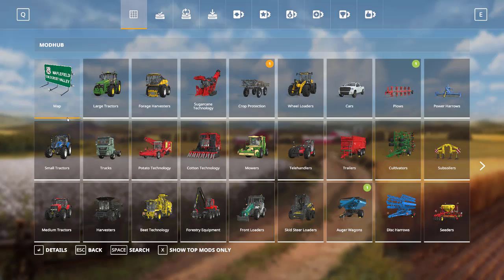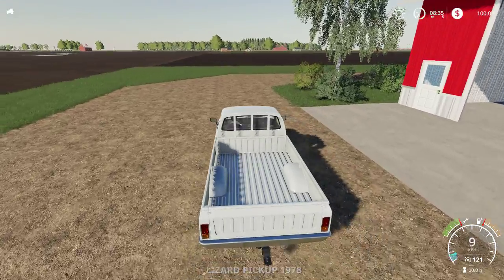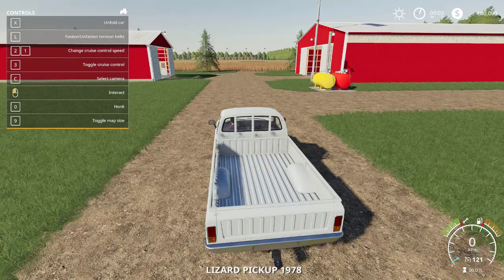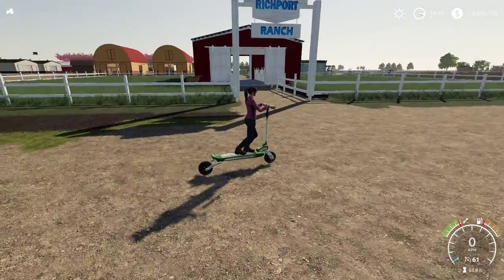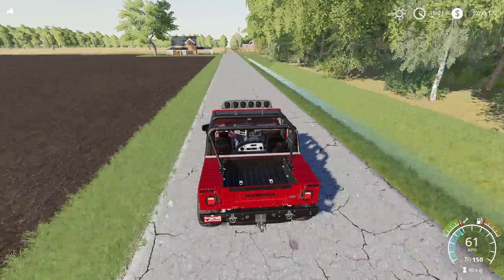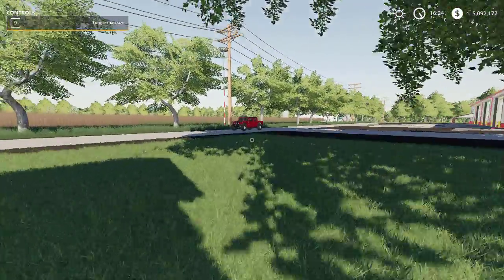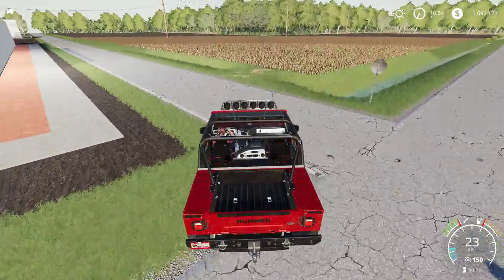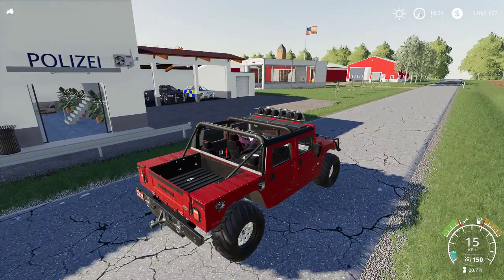FS19 Frankenmuth Modded Farm Tour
Wondering how much a farm can change with the help of mods?

In this video, Rj takes a tour of a heavily customised Farming Simulator 19 Frankenmuth farm and compares it with the original map. Over time, a variety of mods have been added to improve functionality, increase realism, generate passive income, and create a unique farming environment.

From custom buildings and decorative features to vehicles, storage facilities, animal areas, and income-generating placeables, this tour showcases how mods can completely transform a farm.

In this video you'll see:

✅ A tour of the customised Frankenmuth farm
 ✅ A comparison between the original map and the modified version
 ✅ Buildings and placeables added using mods
 ✅ Decorative features and landscaping improvements
 ✅ Passive income generators
 ✅ Custom storage facilities and farm infrastructure
 ✅ Vehicles and equipment used on the farm
 ✅ Ideas and inspiration for your own FS19 farm

Whether you're looking for farm design ideas or searching for new mods to try, this tour provides a look at how mods can be combined to create a unique Farming Simulator experience.

📺 FS19 #2 Mods | Mods Used on the Frankenmuth Farm

📂 Farming Simulator Guide & Tips for Beginners
 📂 FS19 Frankenmuth: Farm Setup & Mod Showcase

This video is part of my FS19 Frankenmuth: Farm Setup & Mod Showcase series, where I share the farm's development, favourite mods, and ideas for creating an enjoyable and productive Farming Simulator experience.